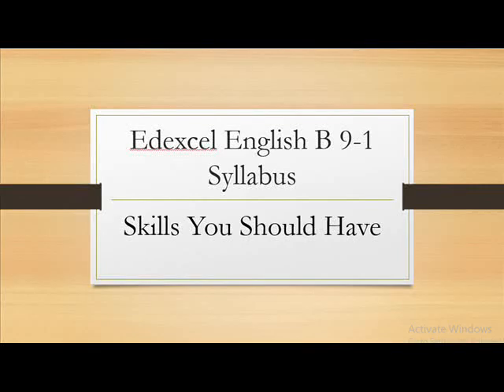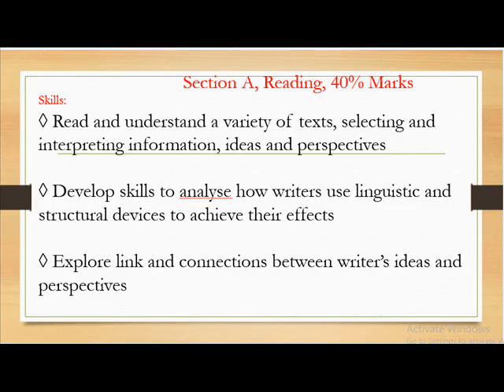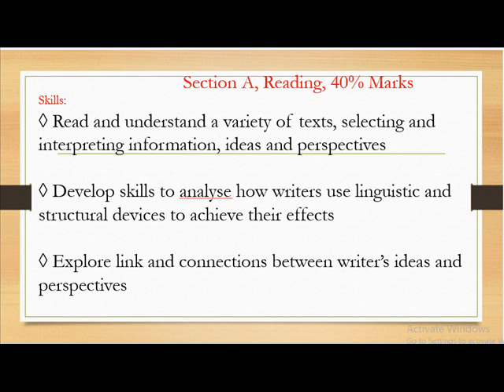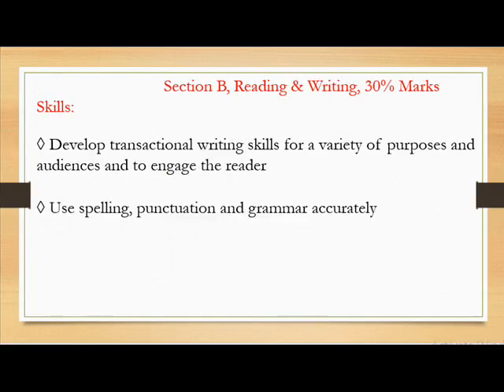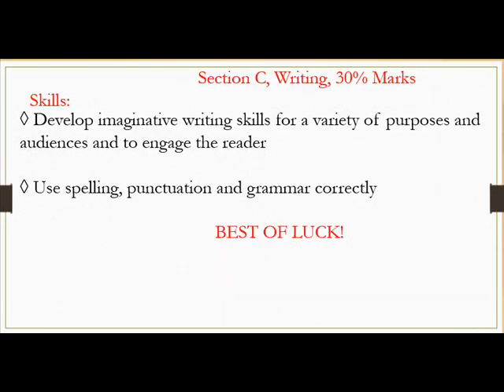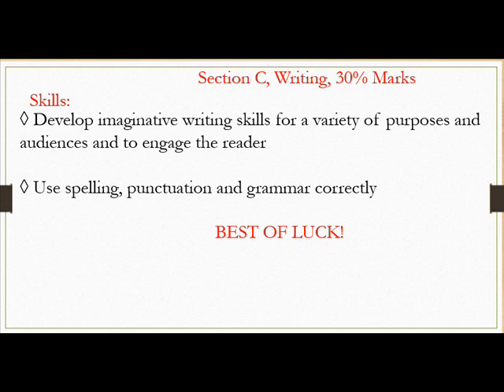Edexcel English B 9-1 Skills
Edexcel English B 9-1 syllabus is new, and so might be confusing for many involved. This video shows what skills students need to master for this course.